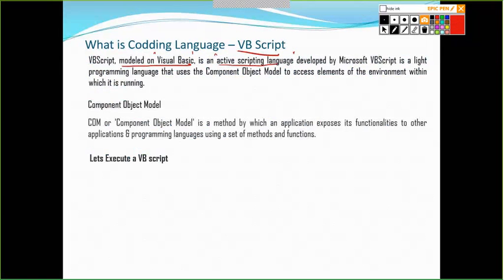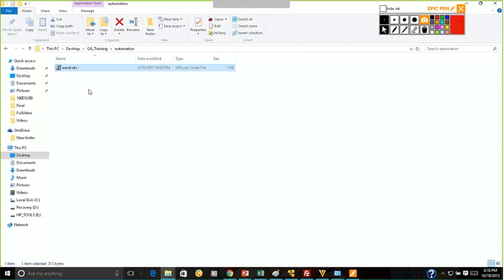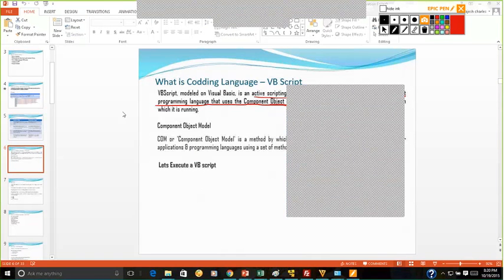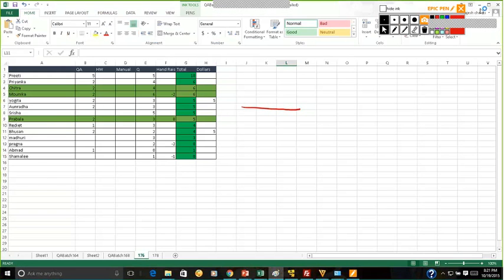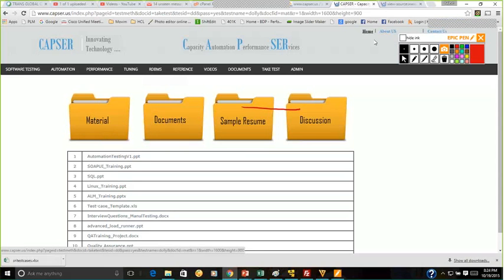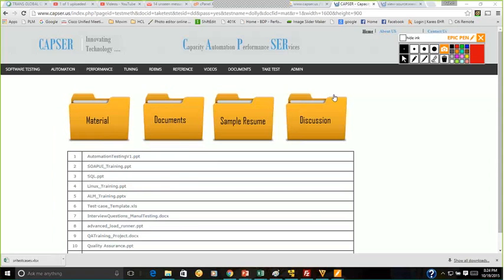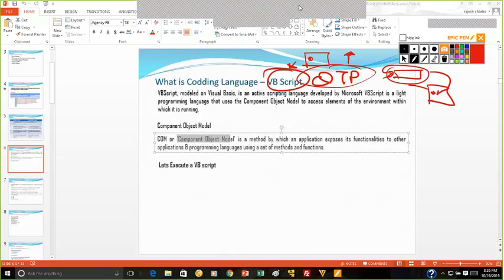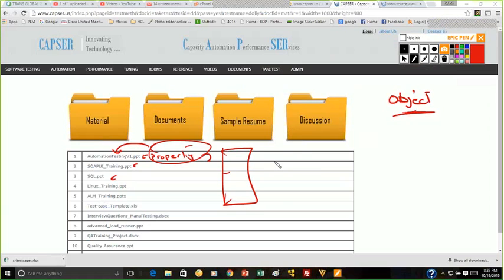27 VBScript Introduction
This video explains in detail the introduction to VB Scripting for QTP